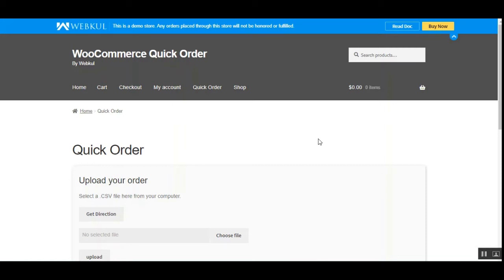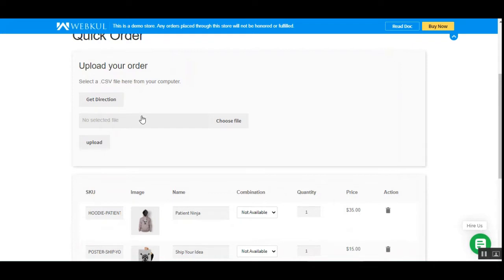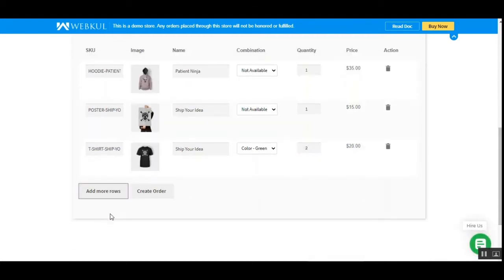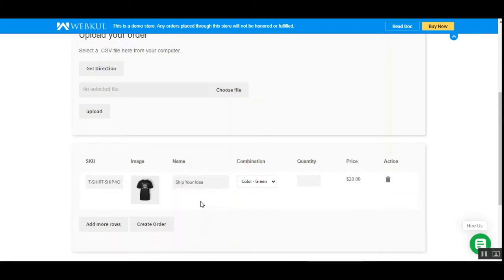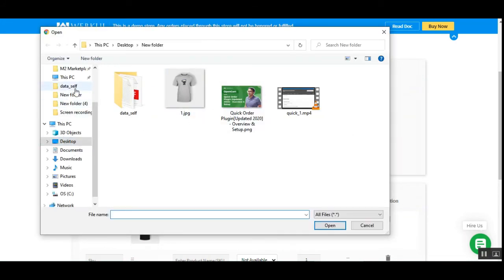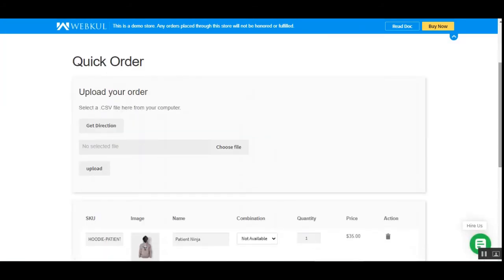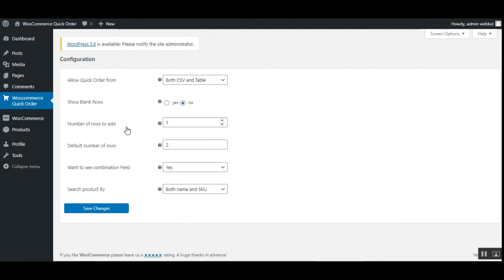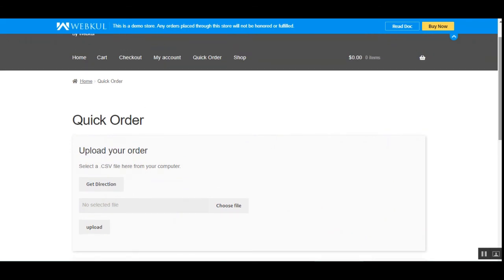WooCommerce B2B Quick Order Plugin - Overview & Setup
Using the WooCommerce Quick Order plugin, the customers can purchase multiple products without visiting a separate product page for choosing each product. The customer can place the order in a few steps, using the search-box option where the suggestions for the products display automatically. It allows the customers to add bulk products by uploading the CSV file.

2. Raise a Ticket via our HelpDesk system